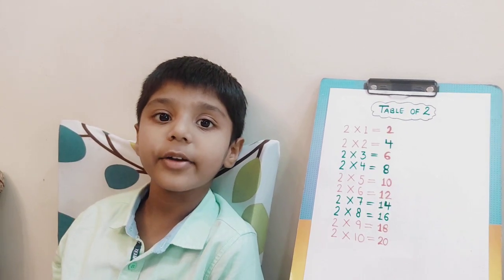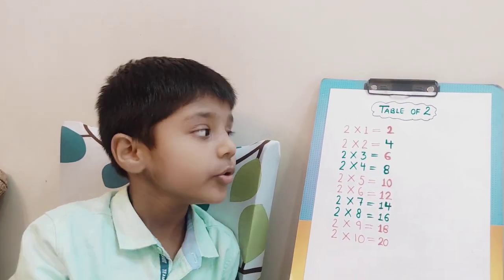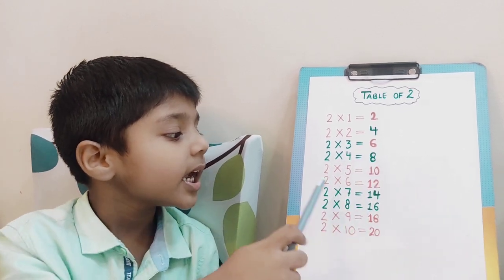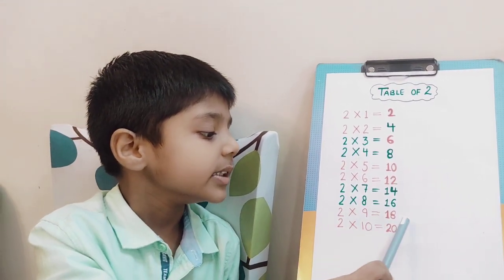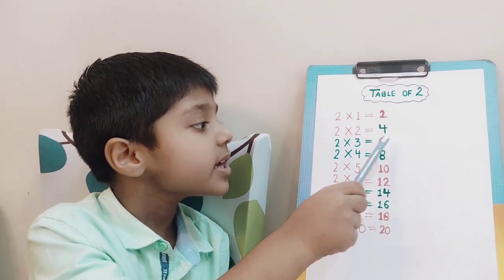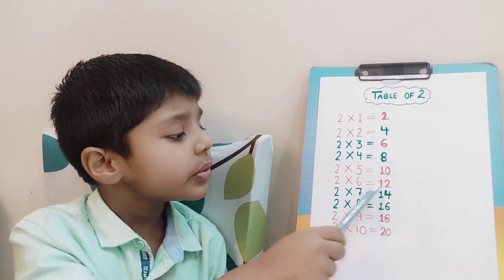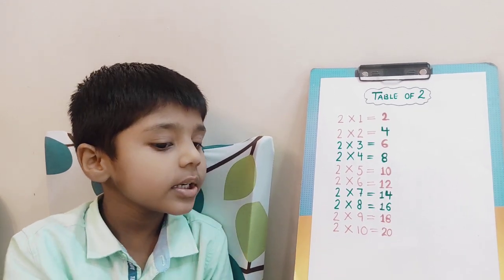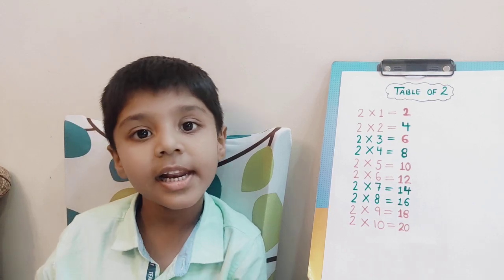Multiplication, table of 2,learn multiplication, Table of 2×1=2, song multiplication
How can I memorize the table of 2?
Multiplication of Two
Learn table of 2x1=2